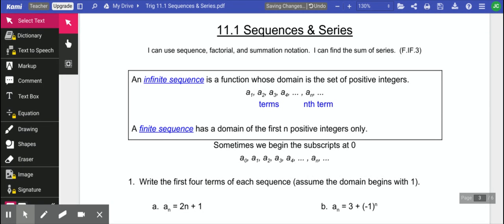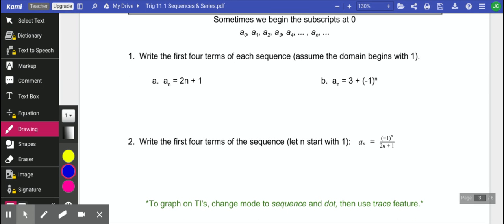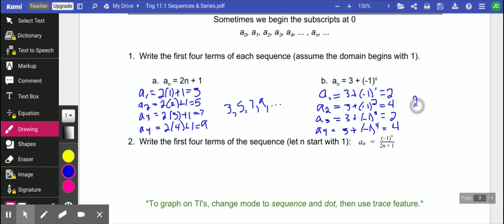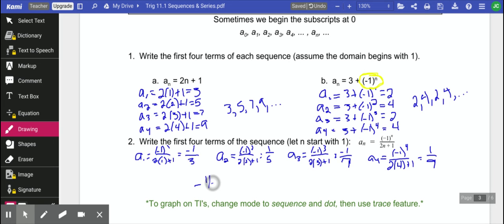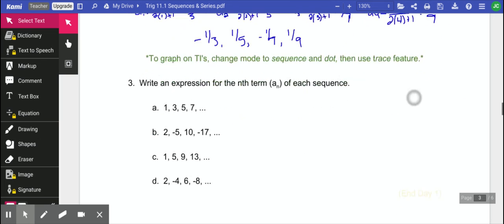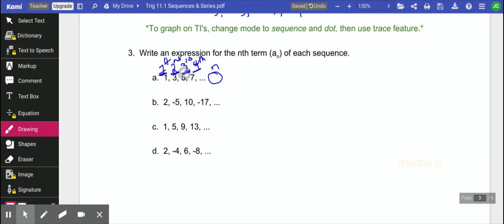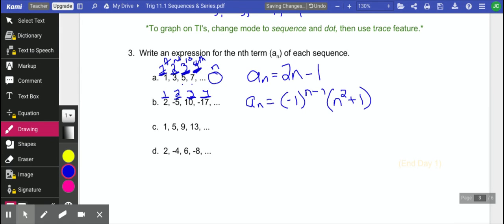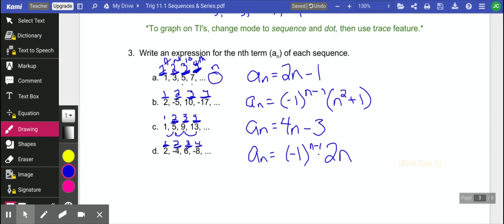Trig Lesson 11.1 Clip #1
Sequences & Series